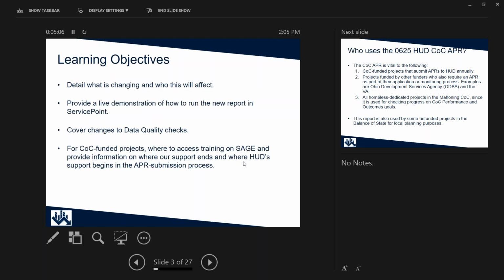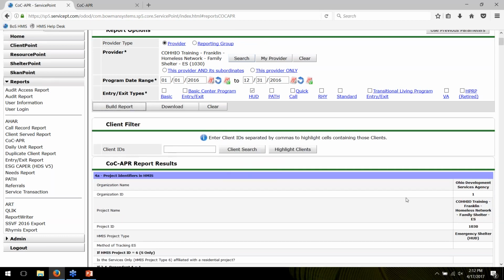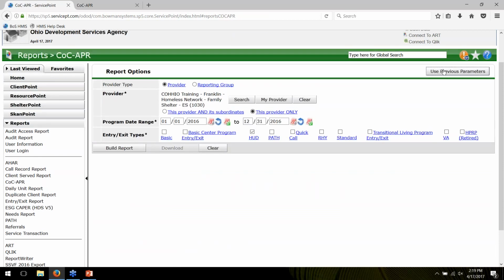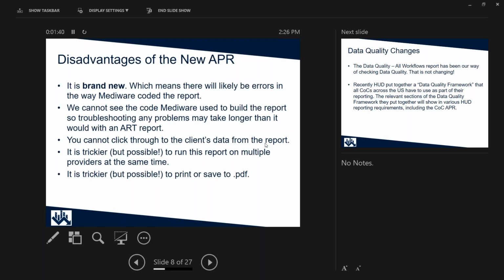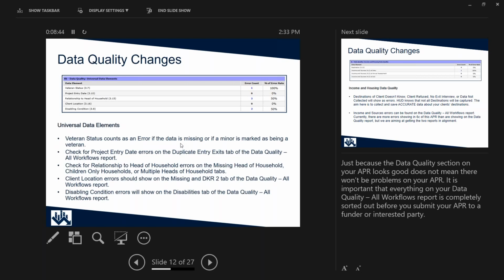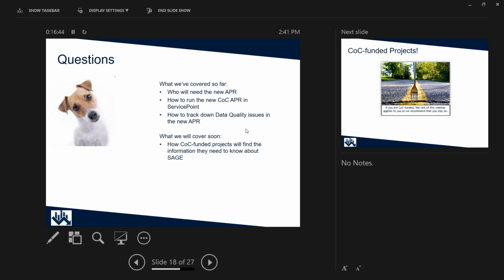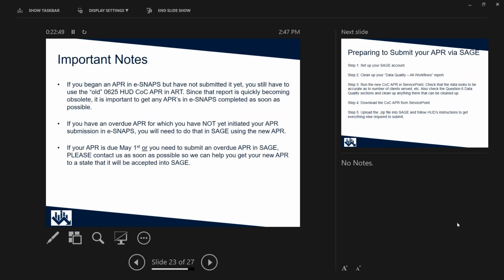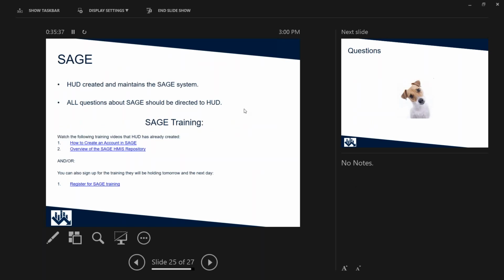2017 04 17 14 04 Introduction to the new CoC APR